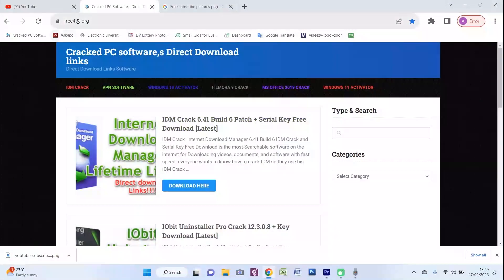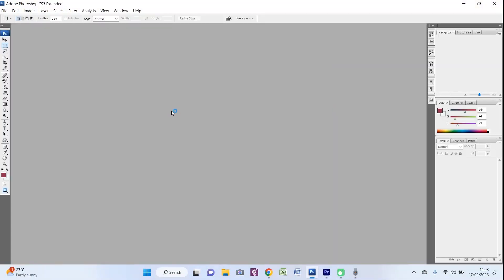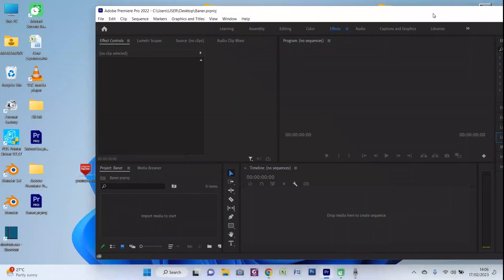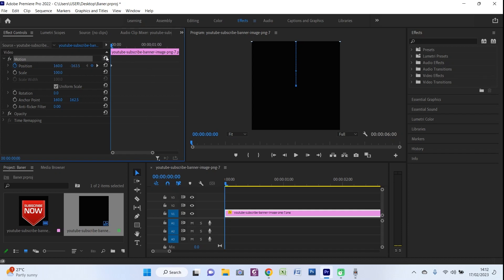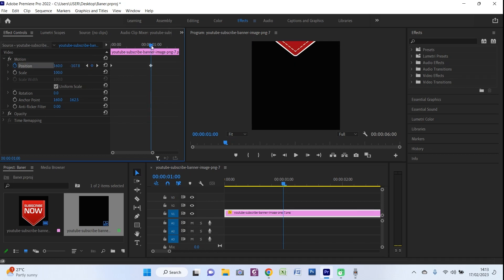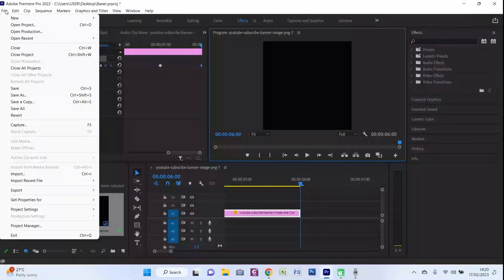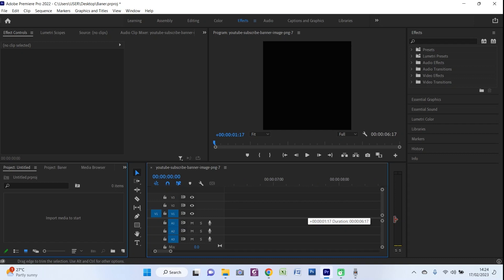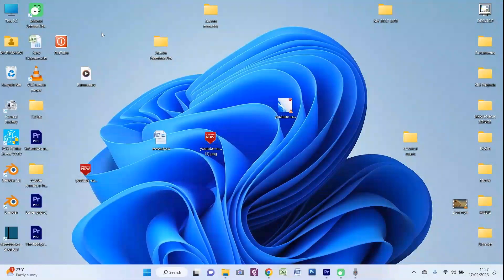How To Make Subscribe Banner Simple Tip Using Premier Pro | Mr Beast | Baby Shark Dance